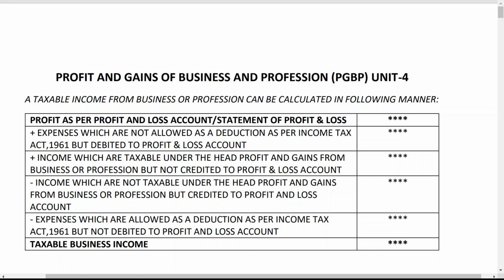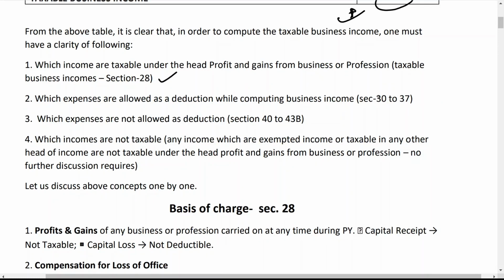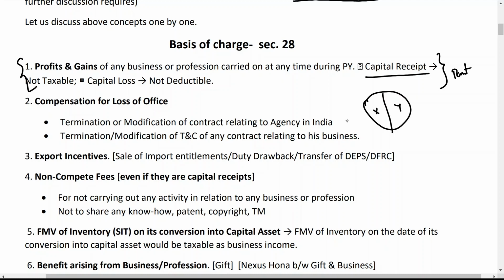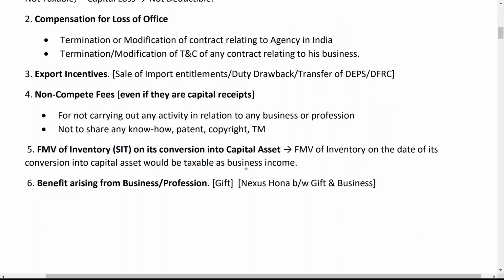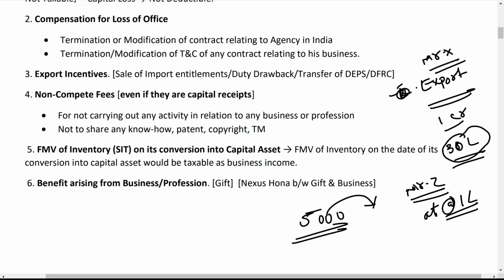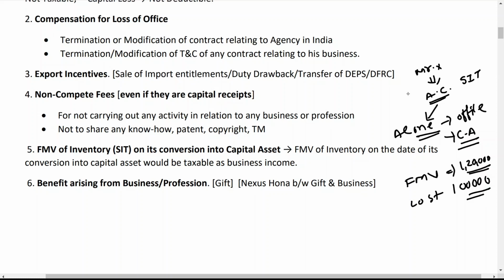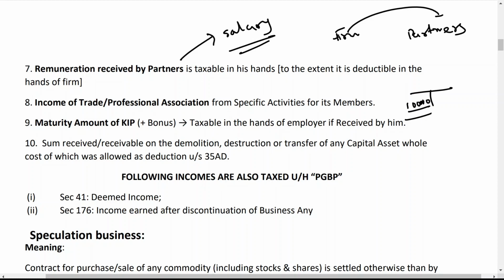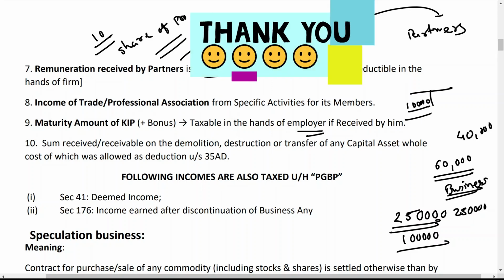PGBP: Introduction (Basis of Charge)